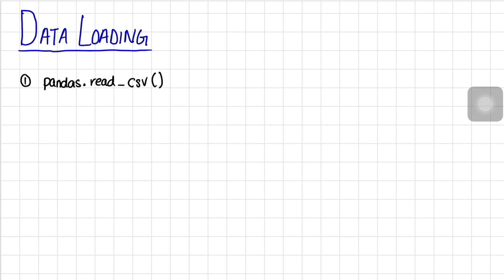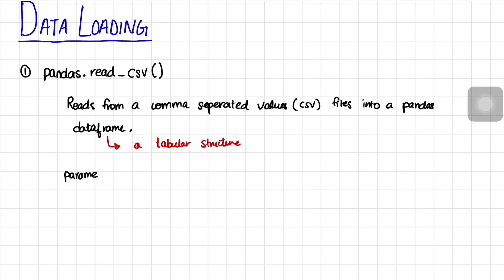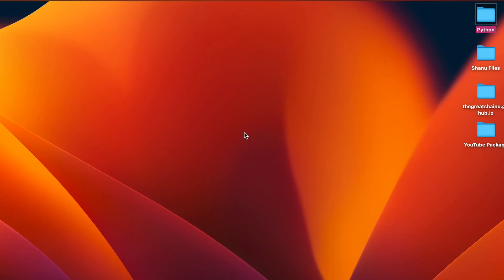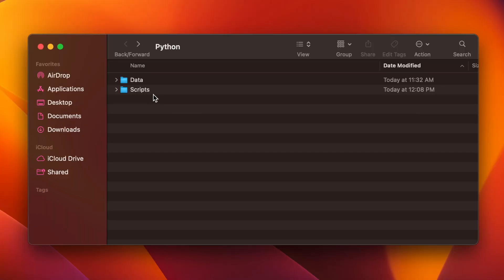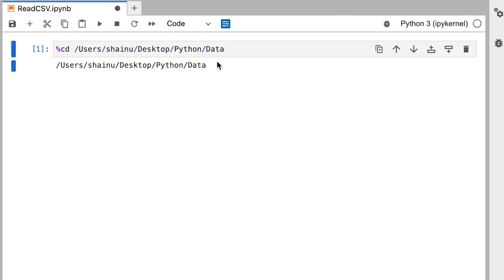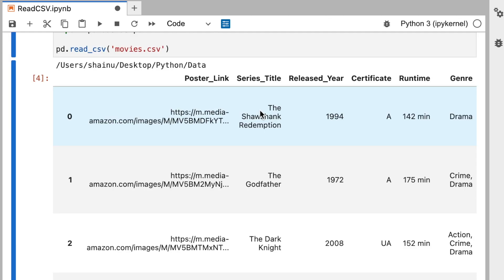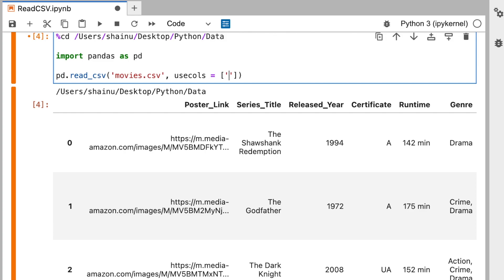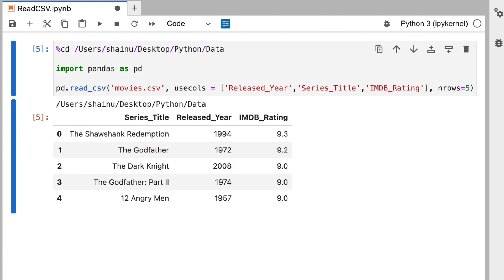Data Loading: Read CSV Files in Python - Pandas Read_CSV() EASY Tutorial 💯